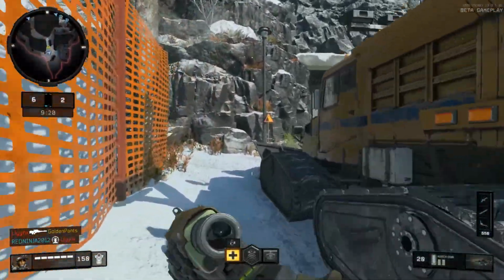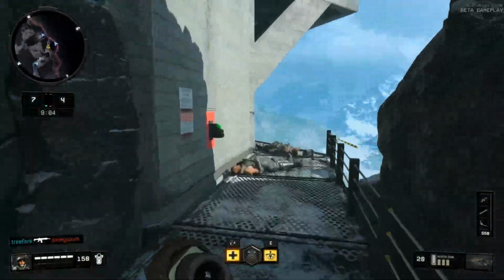Call of Duty Black Ops 4 Beta Impressions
Come find out my impressions of the Call of Duty Black Ops 4 multiplayer beta which has just wrapped up.